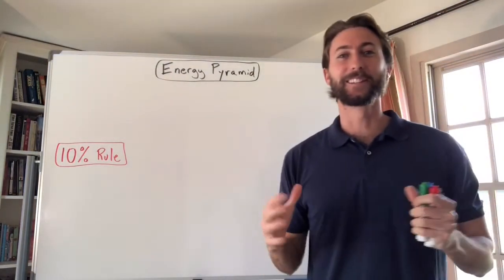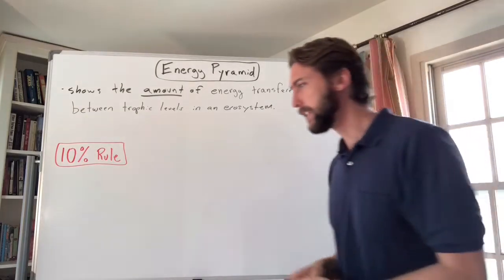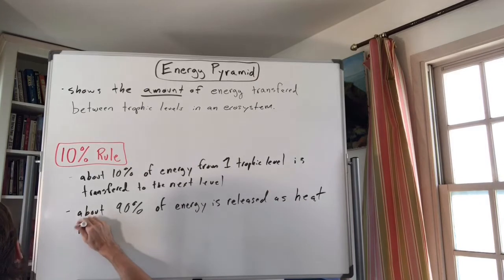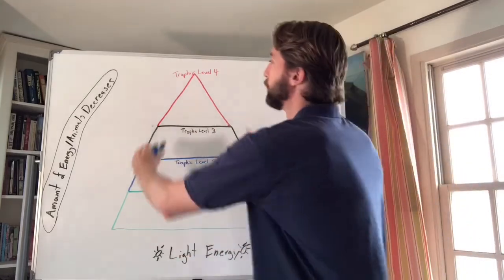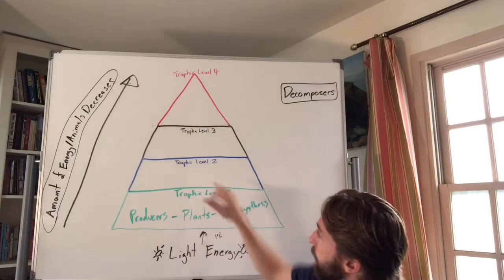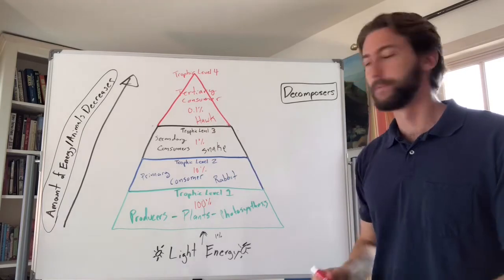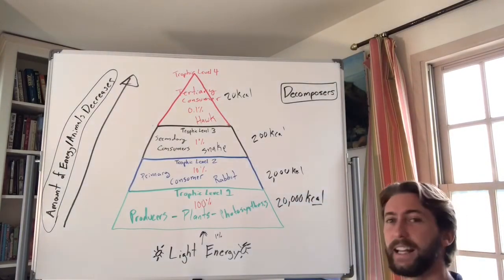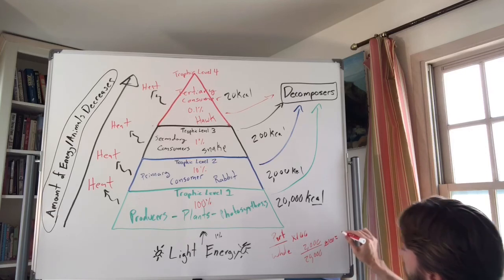Energy Pyramid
In this video I go over:
- Ecosystems
- Energy Pyramids
- 10% rule
- Producers, consumers, decomposers
- Trophic levels
- Primary, secondar, tertiary consumers